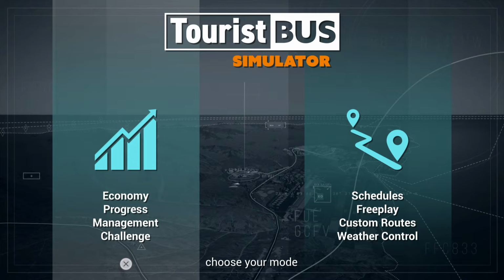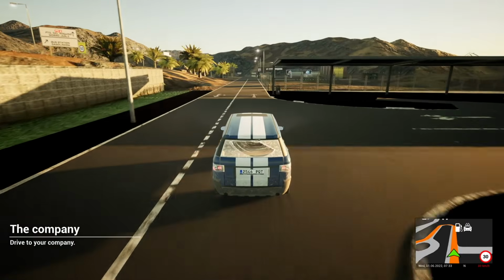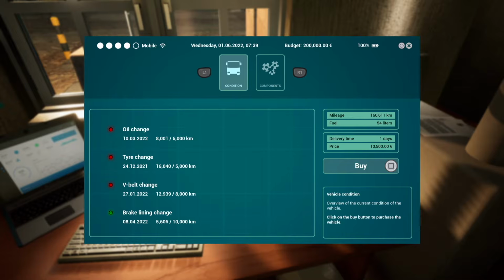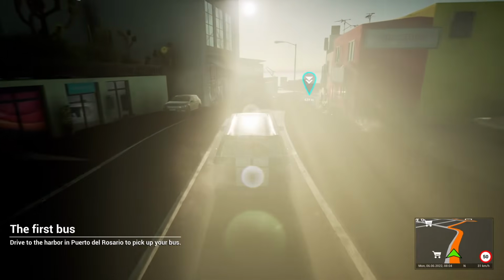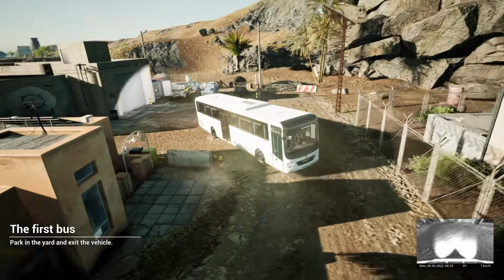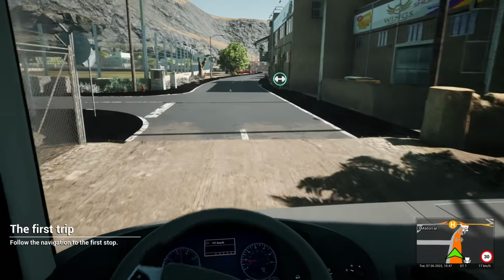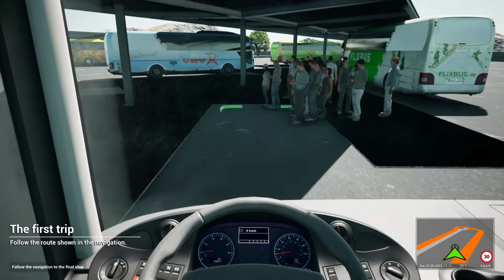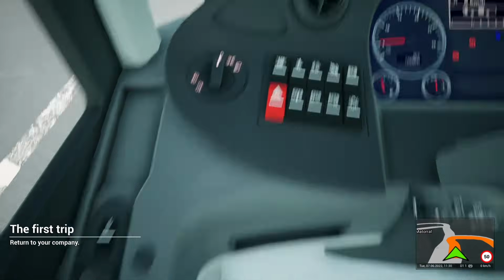TOURIST BUS SIMULATOR | FIRST LOOK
Bus Simulator releasing soon for consoles! Join me as we take a 'FIRST LOOK' at what Tourist Bus Simulator has to offer (PS5 Version).

In Tourist Bus Simulator, you manage your own bus company on the popular Spanish holiday island Fuerteventura with the help of an economy system. As part of single or continuous trips, hotel shuttles and sightseeing tours, you drive your passengers across the entire island on numerous paved and unpaved tracks and get to know the many cities, villages and beaches that have been faithfully recreated in detail.
In addition to the tours, your tasks in the bus company also include managing your fleet including care and maintenance of the vehicles as well as employee planning. Fuerteventura awaits you!